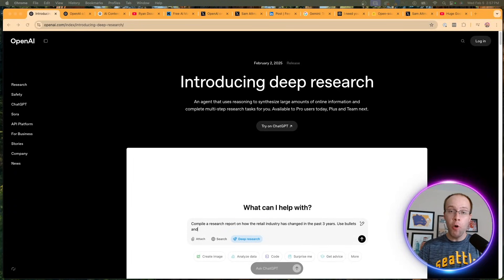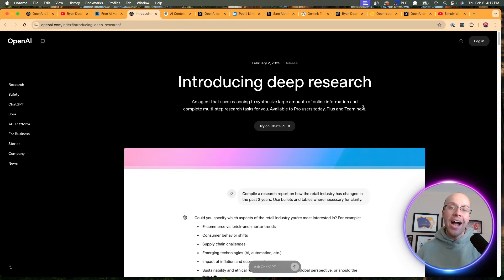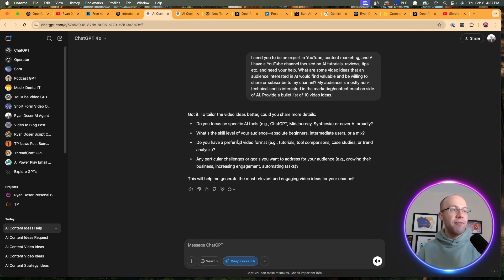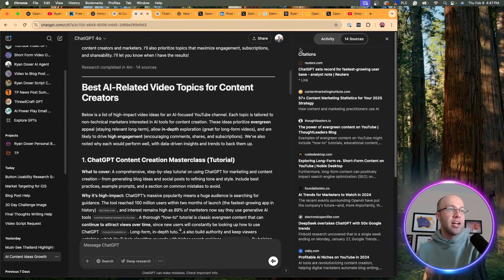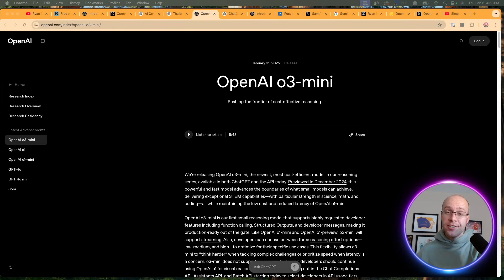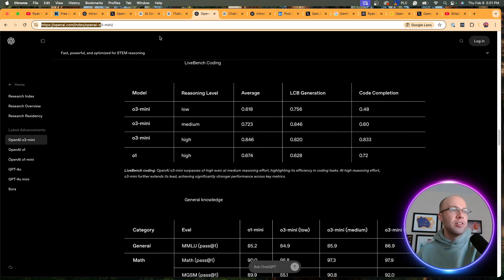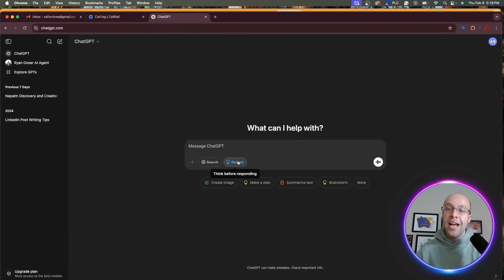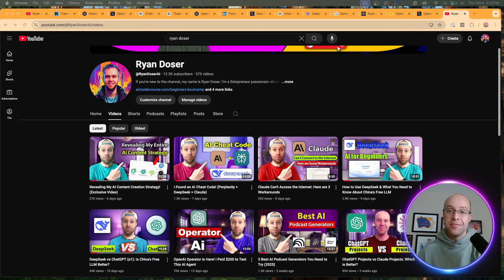Huge OpenAI Updates: Deep Research, o3-mini, ChatGPT Search, and More!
This video explains some huge OpenAI Updates from the past week.

These updates include Deep Research, o3-mini, ChatGPT Search, and more!

Time Stamps:
0:00 Intro
0:53 Deep Research Update
3:49 Deep Research Examples
8:48 o3-mini Update
11:10 o3-mini Examples
13:23 ChatGPT Search Update
15:00 Final Thoughts